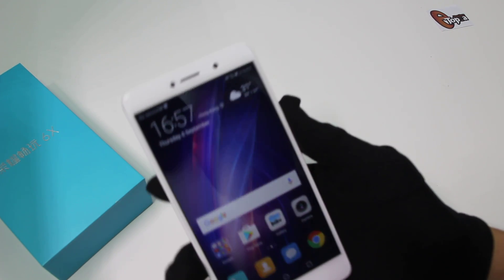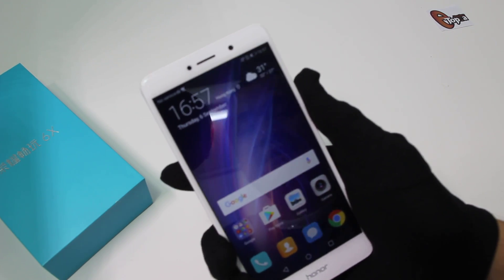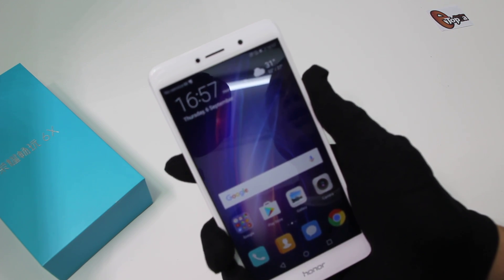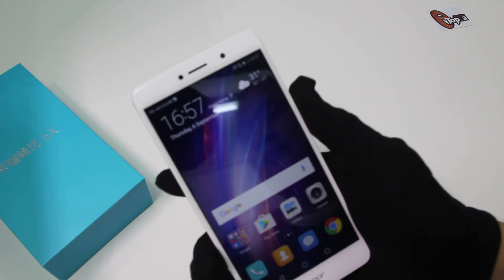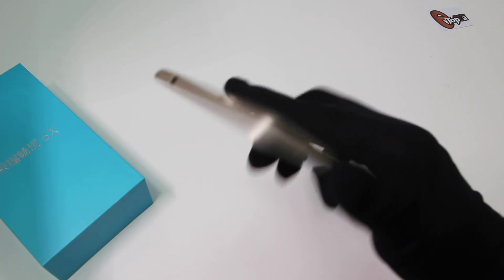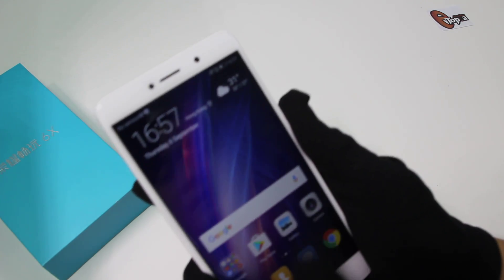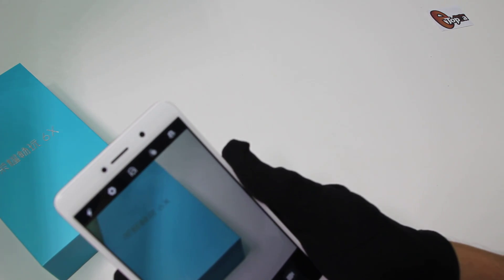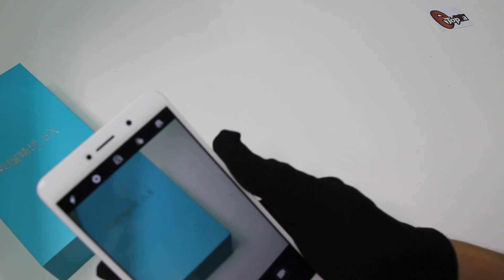II Huawei glory play 6X, double camera, dual card dual standby, pricing relative to the people's sma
(1 take  video, a short point, why must need that smartphone )

welcome to our store to update any lower price of the smartphone